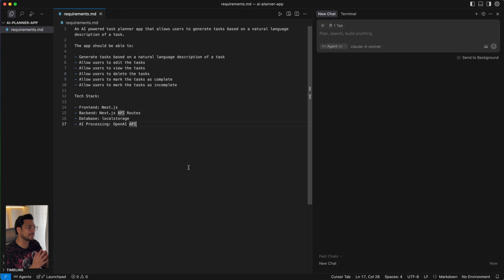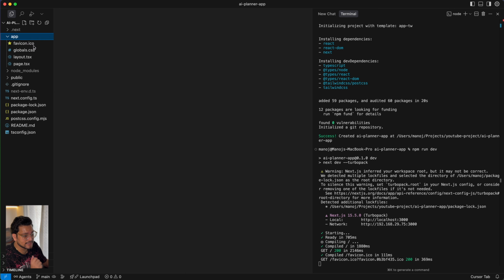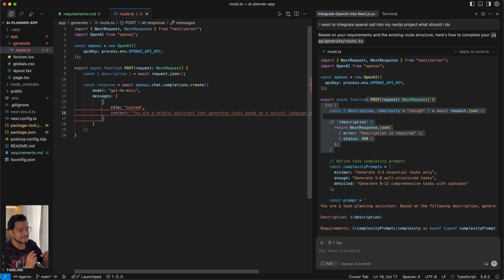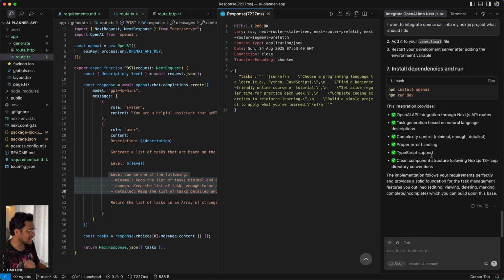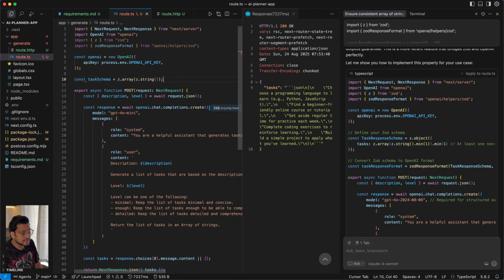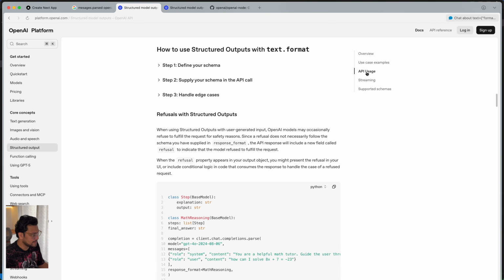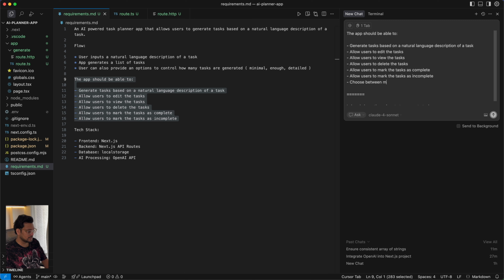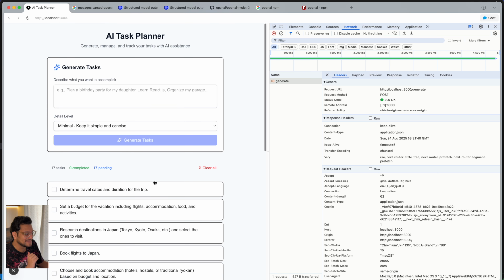Building an AI Task Planner with Next js & OpenAI | Live Coding Session #2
In this light coding session, I’ll walk you through building an AI-powered task planner app using Next.js and OpenAI APIs. 🚀

The idea is simple: you give a natural language description like “plan a trip to Japan” or “learn React step by step” and the app breaks it down into actionable tasks for you.

What we’ll cover in this video:
 • Creating an API route to connect with OpenAI
 • Using structured outputs with Zod for cleaner responses
 • Building a minimal yet functional frontend with task CRUD (create, edit, complete, delete)
 • Storing data in localStorage (no database needed)
 • Showing the end-to-end dev workflow, including research, debugging, and agent-assisted coding with Cursor

This is part of my ongoing live coding session series, where I show you not just the code but also the thought process, debugging steps, and how real-world apps get built.

💡 If this video gets 100 likes, I’ll do a full live stream where you can code along with me and ask questions in real time!

 • What tech are you working with right now?
 • Which project should I build next on this channel?